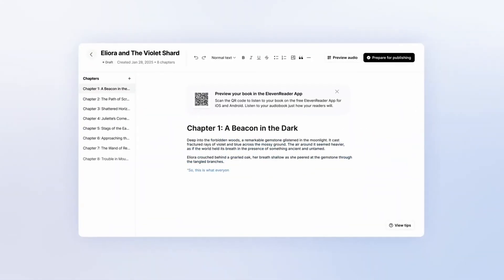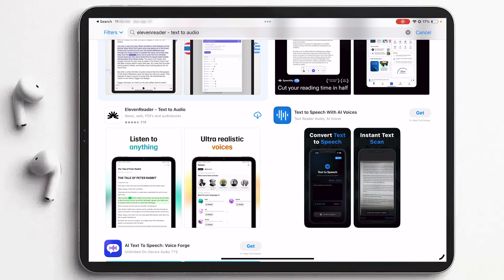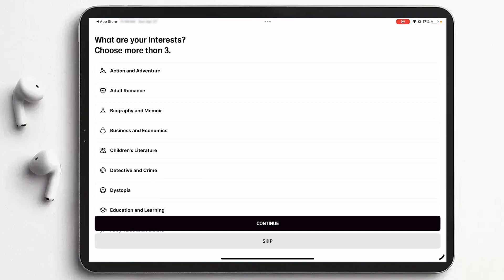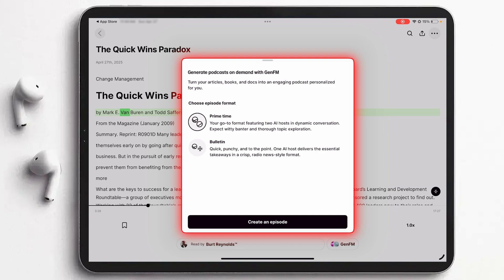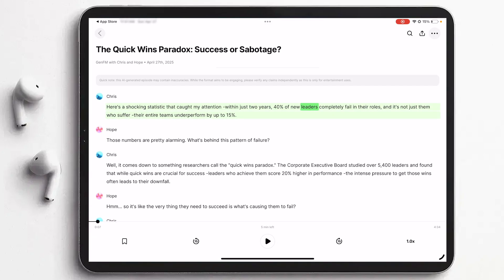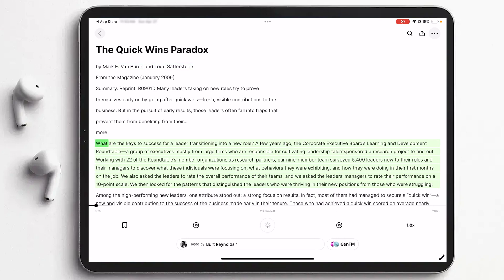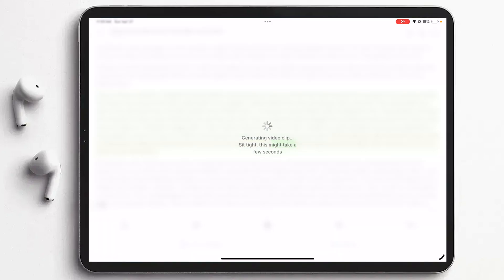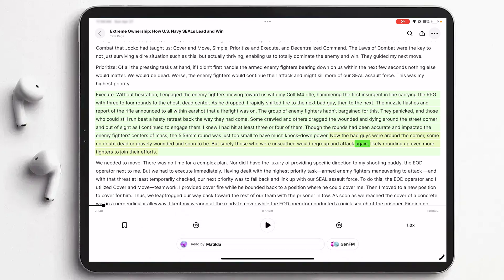Turn Any PDF or eBook into Audiobook on iPad for FREE! (2025 Guide)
Tired of reading long PDFs on your iPad? Let AI read them for you! In this video, I will show you how to turn any PDF or eBook into natural-sounding audio — for FREE.
👉 Got questions or want more tutorials? Drop them in the comments!

📌Timestamps📌
00:00 - Stop reading PDFs manually! Let iPad do it
00:20 - Open App Store & search “11Reader”
00:34 - Install & launch the app
00:55 - Age confirmation & setup
01:10 - Select what you want to listen to
01:34 - Skip or allow notifications
01:49 - Import your PDF or study material
02:11 - Convert it into a podcast
03:08 - Listen to the AI-generated audio
03:36 - Reading full articles or books aloud
03:52 - Change voice, adjust speed
04:28 - Share as a video clip
05:03 - Final thoughts & next video teaser